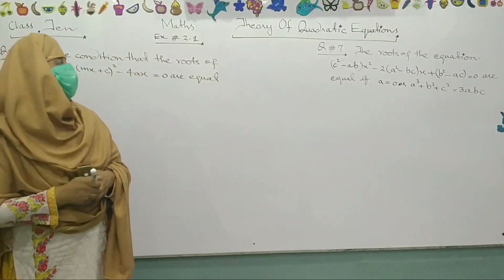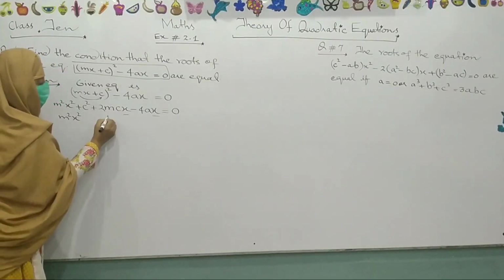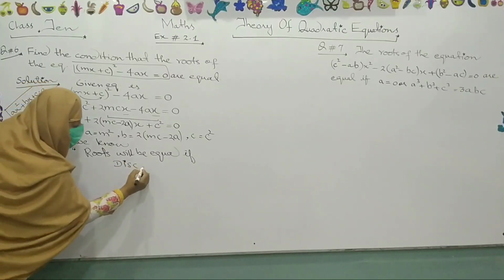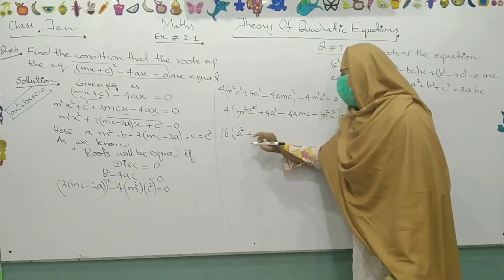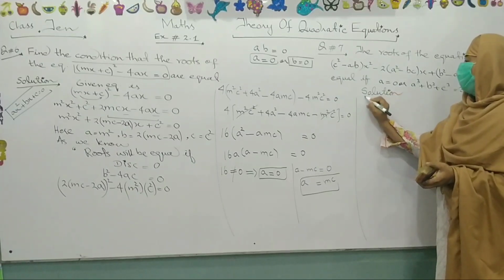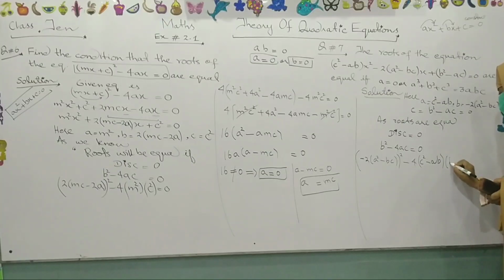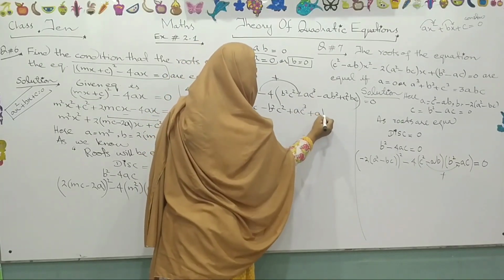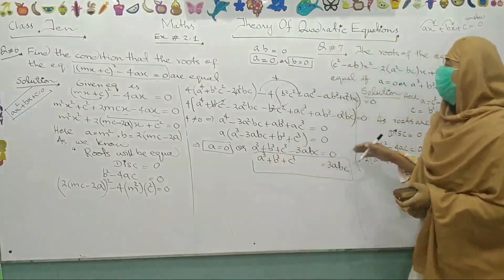Mathematics Class Ten Solving Exercise #2.1 Lecture #6